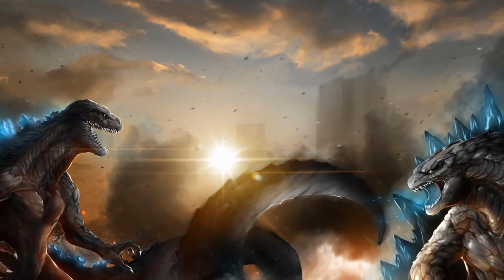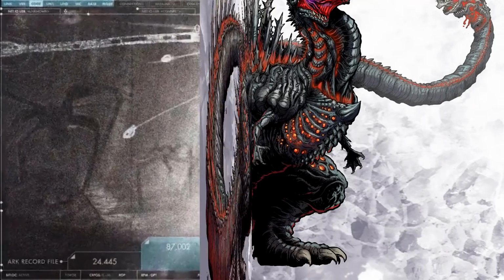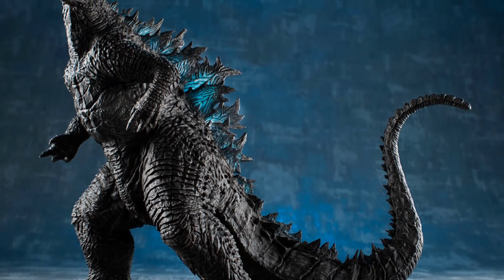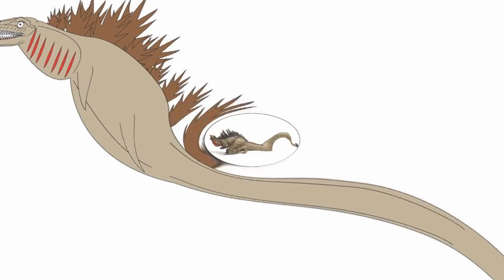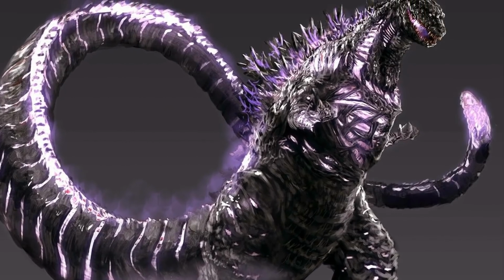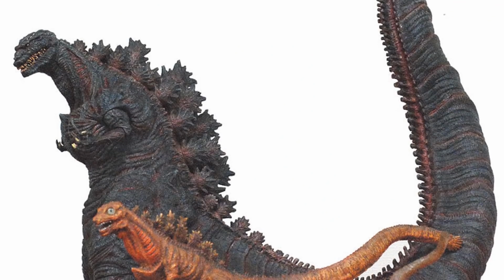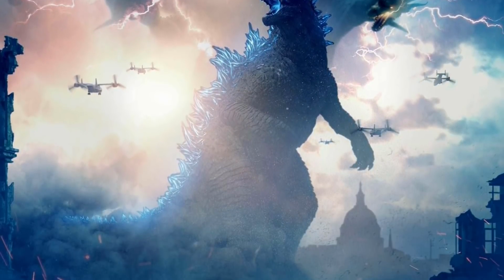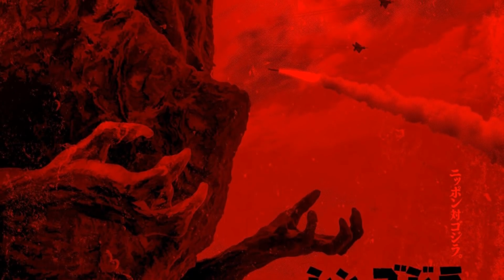Shin Godzilla vs Legendary Godzilla Comparison Explained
We are back with another Monsterverse comparison video and this one will be all about the comparison between Toho's 2016 Shin Gojira and Monsterverse 2019 Godzilla, We will include stats like size, powers, speed, agility, other abilities, and even evolution. Being a fan of the idea of Godzilla itself, I can't really say which one will win in a fight since both of them have their own ups and downs. But what I can say is that you will have a profound idea about all there is to know about both of these magnificent incarnations of the Big G.
 So before you continue on with this video, be sure to like share and subscribe for more videos and also check out our channel as we have more than 70 videos oh and yeah, do smash that notification bell for regular updates on new and upcoming videos. So, let us get on with this video showcasing to you Comparison of 2016 shin Gojira vs Monsterverse 2019 Godzilla.

MindQ does not own the rights to these videos and pictures.